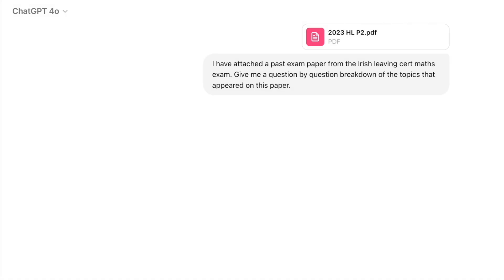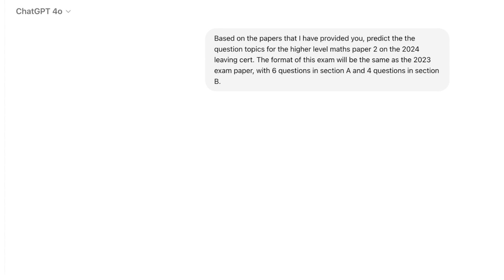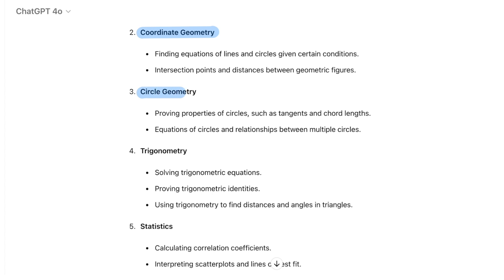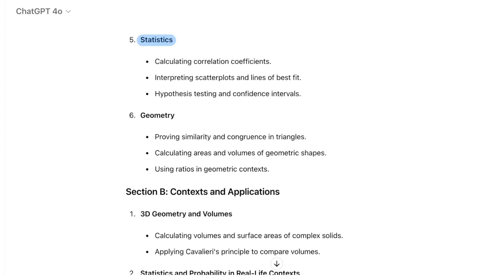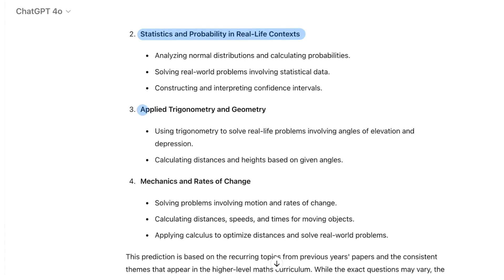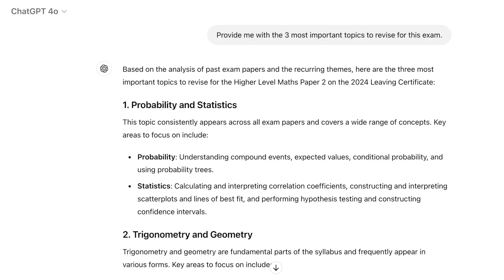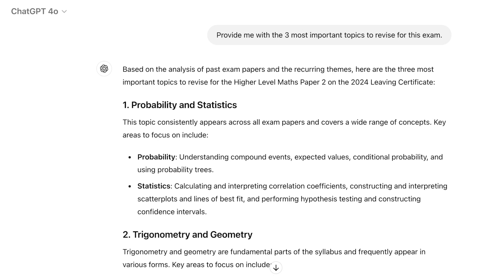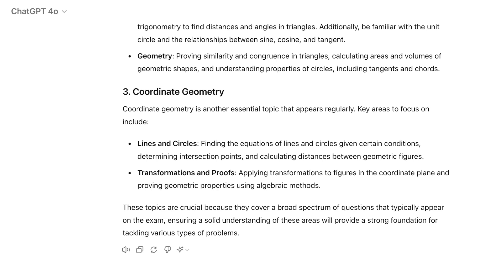ChatGPT Predicts 2024 Leaving Cert Papers - Higher Level Maths Paper 2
🔍 Unveiling 2024 Leaving Cert Maths Predictions!

In this exciting video, we dive deep into ChatGPT's predictions for the 2024 Leaving Cert Higher Level Maths Paper 2. Whether you're a student gearing up for the big exam or a teacher looking for insightful resources, this video is packed with valuable information to help you succeed.

Explore the impressive capabilities of ChatGPT 4o as it ventures beyond language processing and mathematical problem-solving to predict the future of the 2024 Leaving Cert Maths exam. To familiarise ChatGPT with the nuances of the Leaving Cert Maths, we started by uploading the 2023 exam paper and asked it to summarise each question by topic. The AI's response was both quick and accurate, identifying the mathematical concepts in each question with precision.

We then provided ChatGPT with additional data by uploading six more past papers, ranging from the 2017 exams onwards. By summarising the topics in these papers, ChatGPT was able to identify frequently appearing themes, aiding in making informed predictions for the upcoming exam.

🎓 What You'll Learn:

Predicted Topics: Get an overview of the key topics likely to appear on the 2024 Maths Paper 2.

Three Key Skills: ChatGPT identifies the three most crucial skills to revise before the exam.

Stay updated with the latest tips and predictions for the Leaving Cert exams.

🌟 About Our Channel:
We are dedicated to providing students with top-notch educational content, exam predictions, study guides, and much more.

0:00 Intro
1:39 Predicted Exam Topics
6:28 Three Key Skills to Study
8:56 Outro